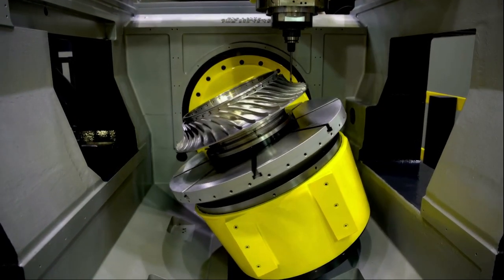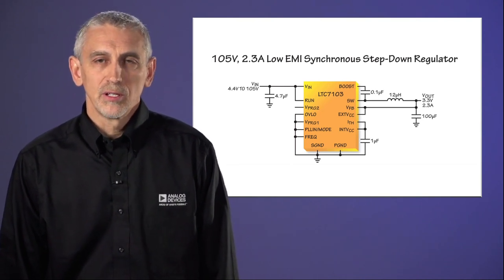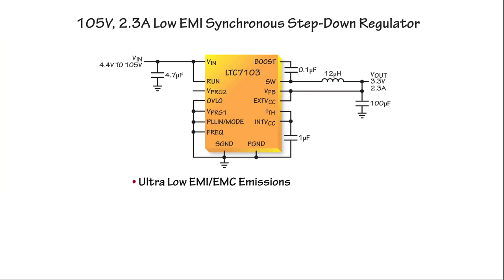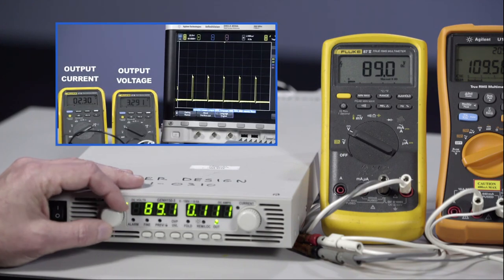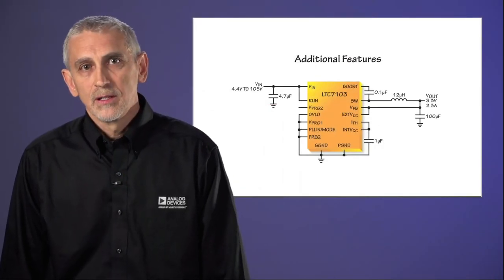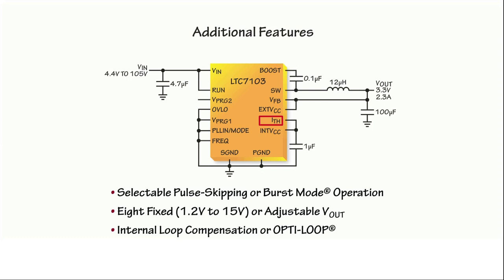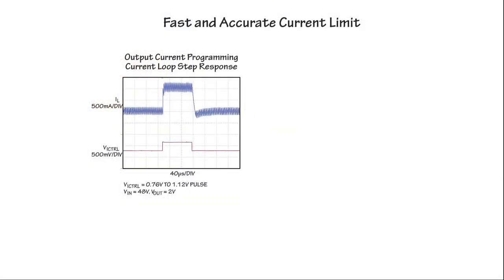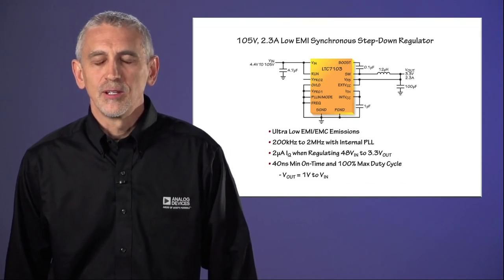105V, 2.3A Low-EMI Synchronous Step-Down Regulator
Today, many electronic systems require power processing at higher voltages, while simultaneously demanding increased efficiency and low EMI/EMC emissions. The LTC7103 meets all of these challenges, with an unprecedented combination versatility and simplicity.

The LTC7103 is a 105V, 2.3A, synchronous step-down regulator that incorporates a proprietary architecture in a small 5mm × 6mm QFN package to achieve ultra-low EMI/EMC emissions without sacrificing efficiency. Operating from an input voltage between 4.4V and 105V, the LTC7103 has a no-load input current of only 2µA when regulating 48VIN to 3.3VOUT.

A low minimum on-time of 40ns, together with 100% maximum duty cycle operation, allow practical use at any output voltage between 1V and VIN. Switching frequency can be set between 200kHz and 2MHz and synchronized anywhere over this range use the internal phase-locked loop.

Utilizing a unique average current mode architecture, the LTC7103 offers fast and accurate output current programming and monitoring without the need for an external sense resistor. Eight, pin-selectable fixed output voltages and optional internal loop compensation save board space and quiescent current while making the LTC7103 extremely easy to use.

오늘날, 많은 전자 시스템은 높은 전압에서 전력 처리를 요구하면서 동시에 효율성 향상과 낮은 EMI/EMC 배출을 요구한다. LTC7103은 이러한 모든 과제를 해결하며, 탁월한 다기능성과 단순성을 제공합니다.

LTC7103은 105V, 2.3A의 동기식 스텝다운 레귤레이터로, 5mm x 6mm QFN 소형 패키지에 사유 아키텍처를 통합하여 효율성을 저하시키지 않고 초저 EMI/EMC 배출을 달성한다. 4.4V에서 105V 사이의 입력 전압으로 작동하는 LTC7103은 48V에서 3.3V로 조절 시 무부하 입력 전류가 2µA에 불과합니다.

최저 정시 40ns와 최대 듀티 사이클 100% 작동을 통해 1V와 VIN 사이의 모든 출력 전압에서 실제 사용할 수 있습니다. 스위칭 주파수는 200kHz와 2MHz 사이에서 설정할 수 있으며, 내부 위상 잠금 루프를 사용하여 이 범위에서 동기화할 수 있습니다.

고유한 평균 전류 모드 아키텍처를 사용하는 LTC7103은 외부 감지 저항 없이 빠르고 정확한 출력 전류 프로그래밍 및 모니터링을 제공합니다. 8개의 핀 선택 가능한 고정 출력 전압과 옵션인 내부 루프 보정을 통해 보드 공간과 대기 전류를 절약하고 LTC7103을 매우 쉽게 사용할 수 있습니다.